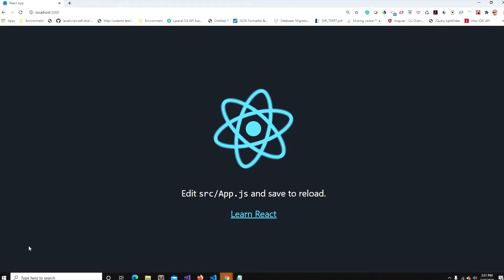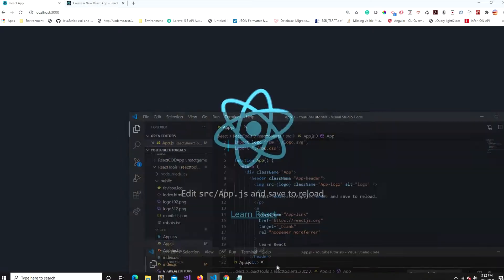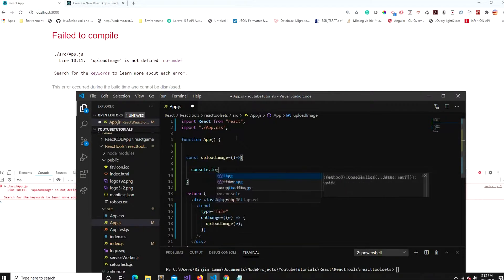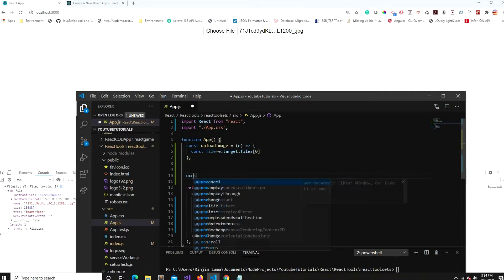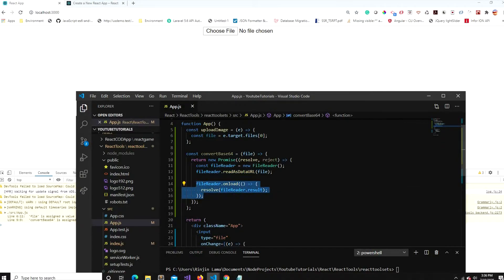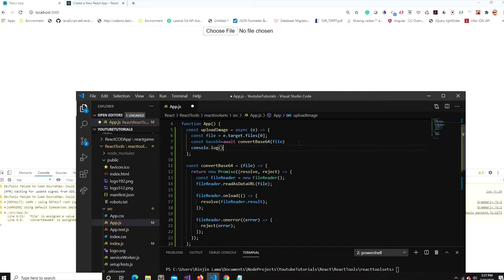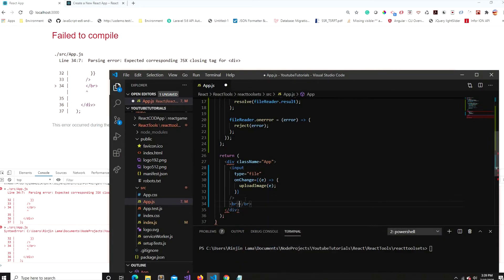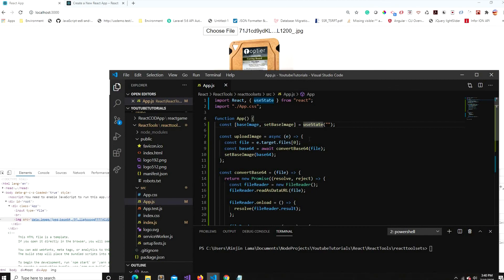How To Convert File To Base64 Format React Hook Component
How To Convert File To Base64 Format React.

Thanks